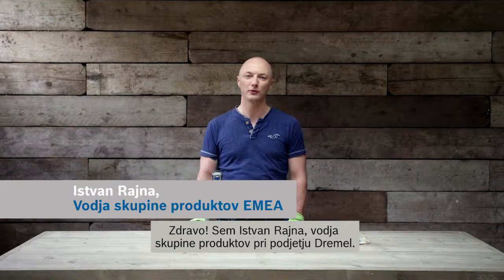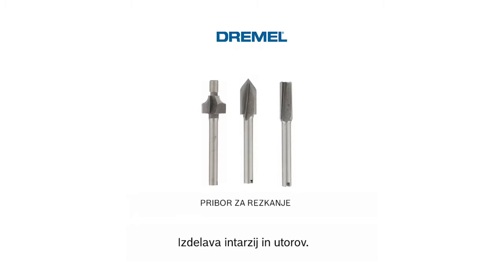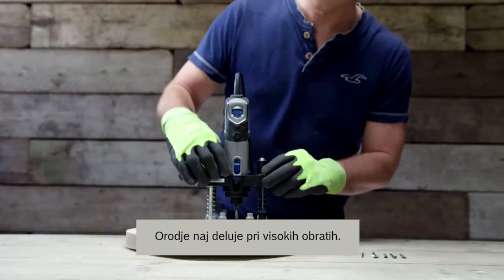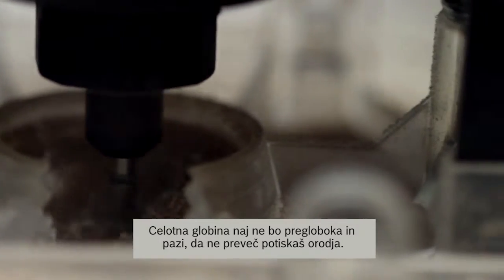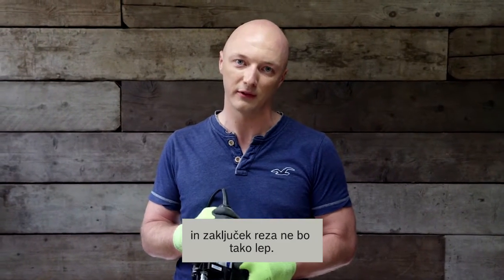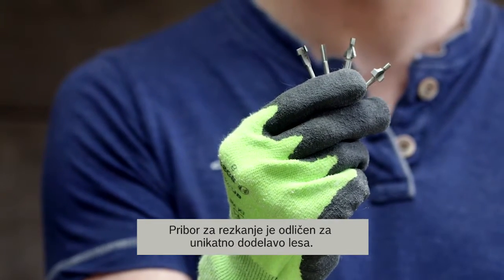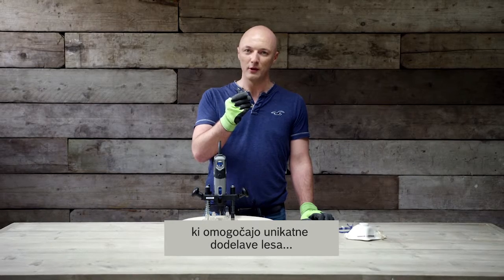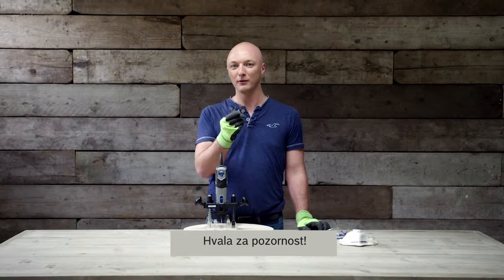Kaj so hitri rezalniki Dremel?